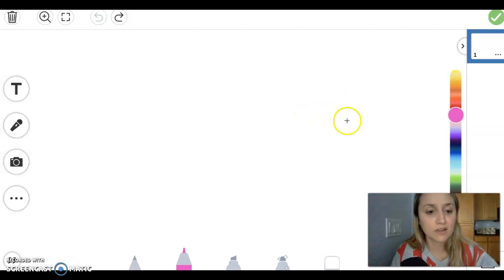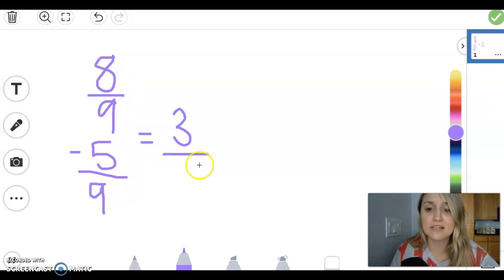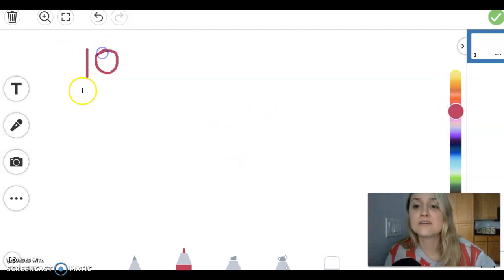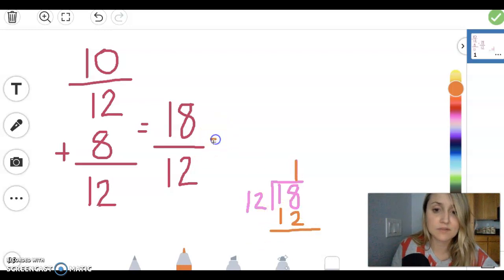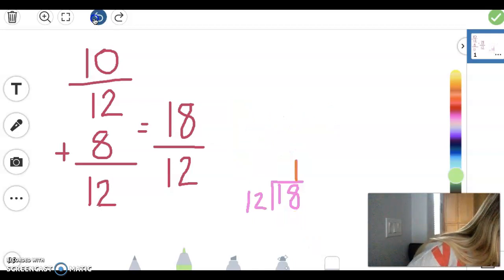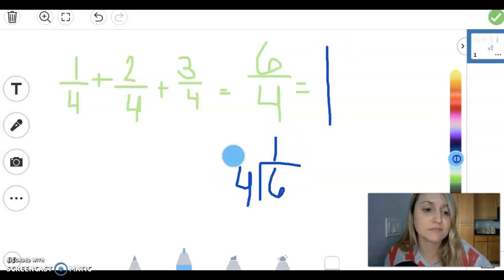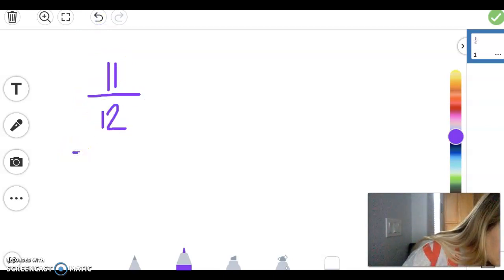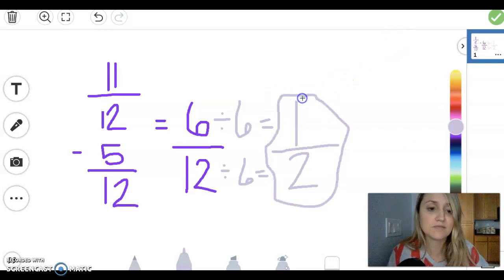Lesson 11-1 Addin g and Subtracting Fractions w/ Like Denom.